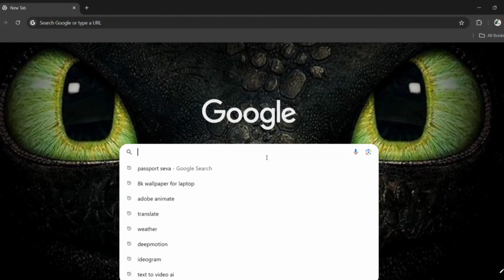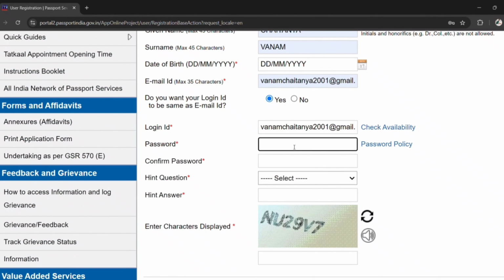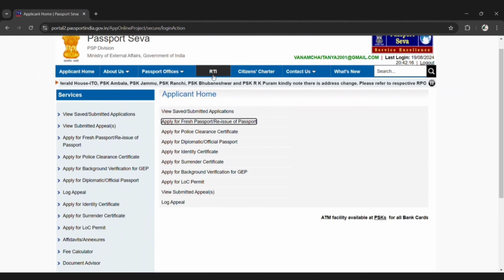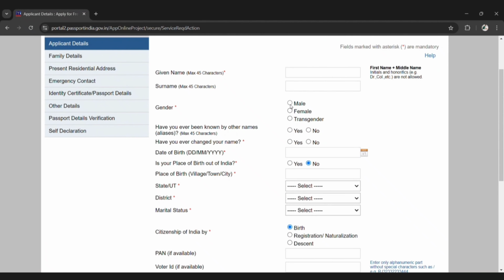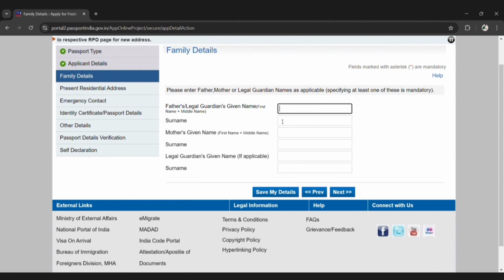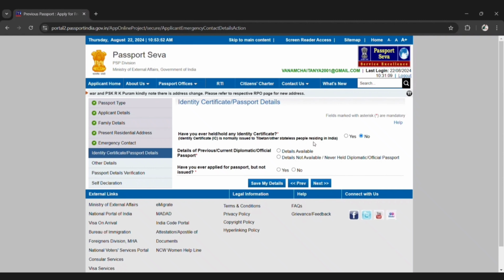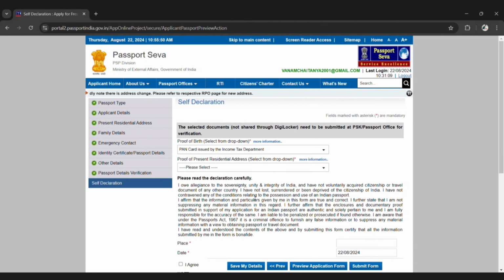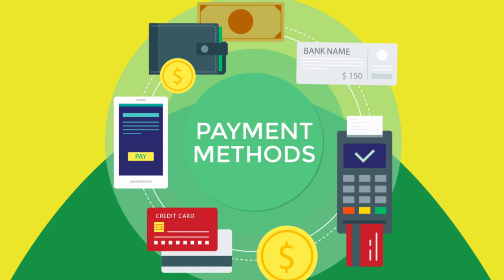How to apply for passport: Get yours in just 30 Days! (step-by-step guide)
Are you looking to apply for a passport but don't know where to start? In this video, I’ll walk you through the entire passport application process, breaking it down into 5 simple steps. From filling out the application form to booking your appointment and tracking your passport status, I’ve got you covered!

Plus, I’ll share tips on how to speed up the process and ensure you receive your passport in just 30 days. Whether you're a first-time applicant or renewing your passport, this guide will make the process easy and stress-free.